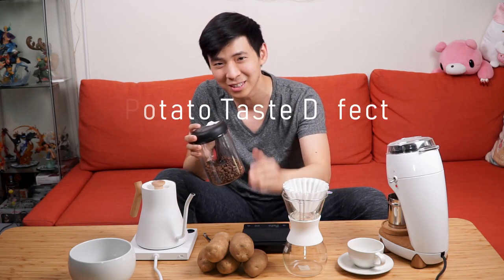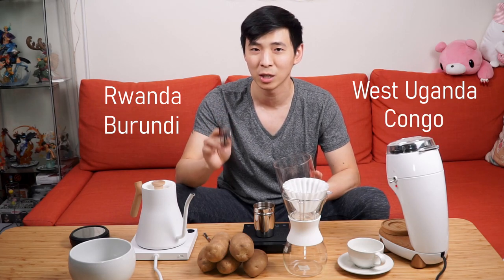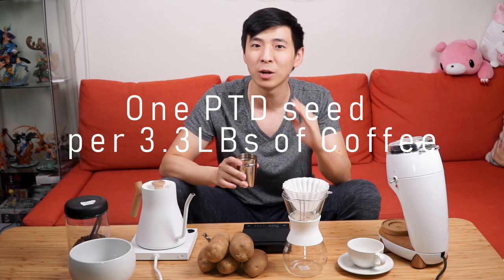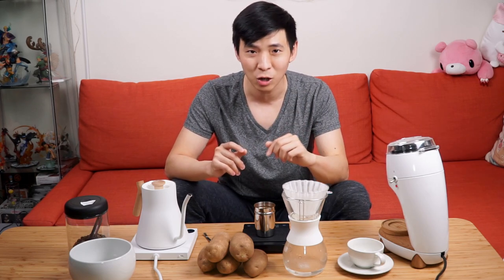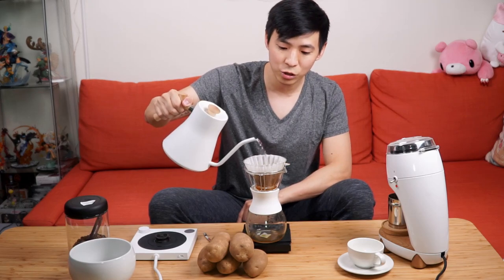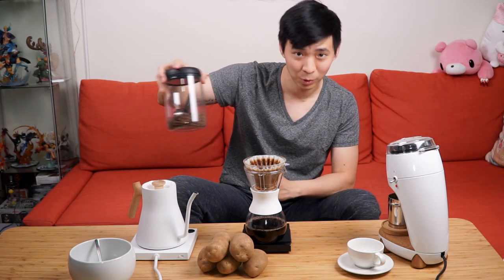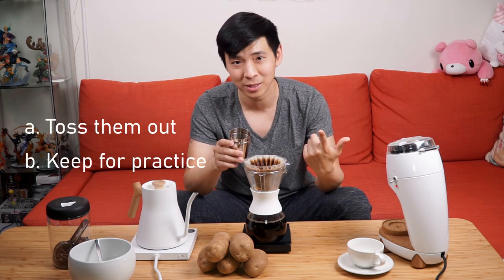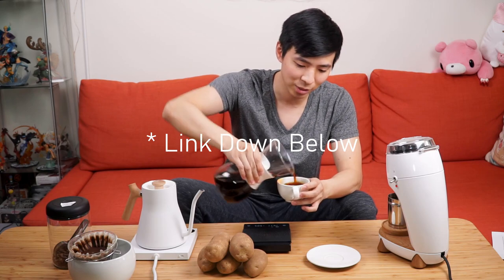What is Potato Taste Defect and how to avoid it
Don't really find much resources on the interesting case of PTD here on Youtube. So made this video here and hopefully you guys find it to be interesting and helpful.

0:00 Intro
0:20 What is PTD?
2:41 What to do?
4:01 Last remarks